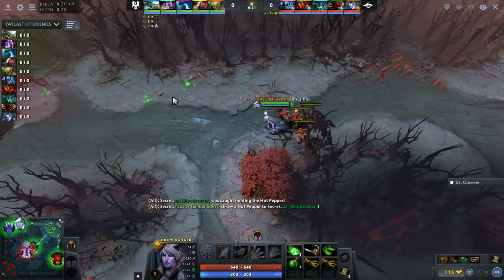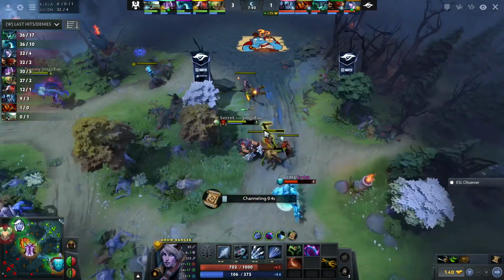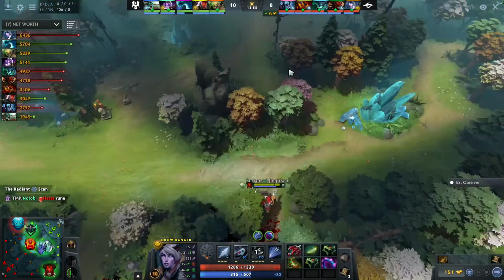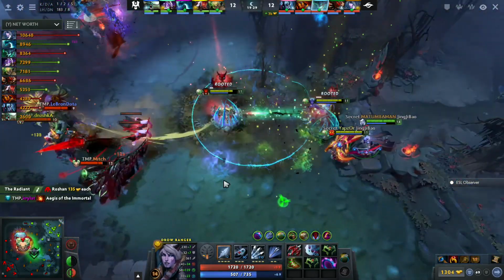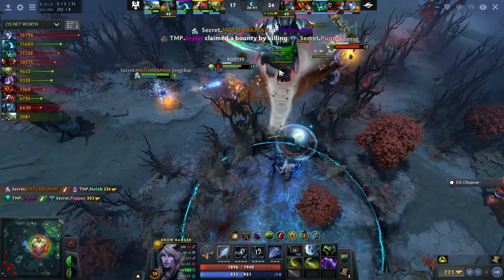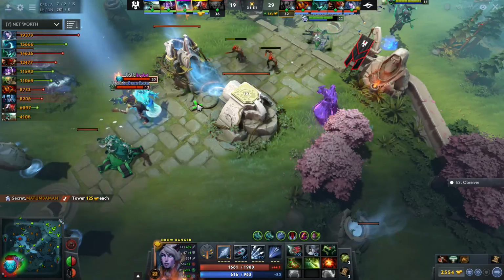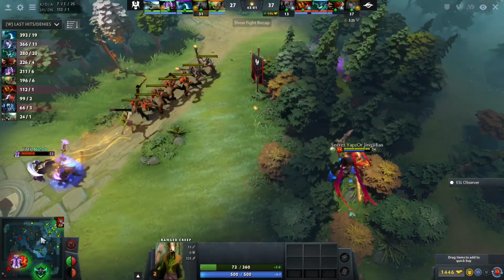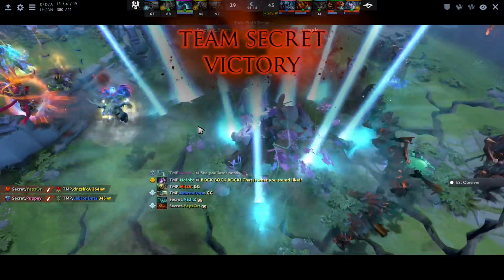MATUMBAMAN [Drow Ranger] - player perspective Team Secret vs TEMPO - ESL One Germany 2020 - GAME 1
DOTA 2